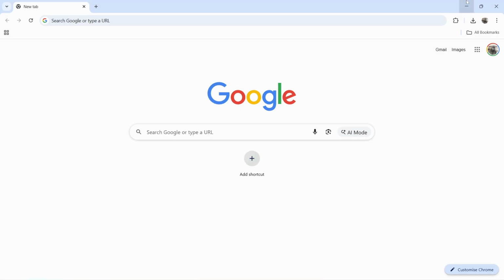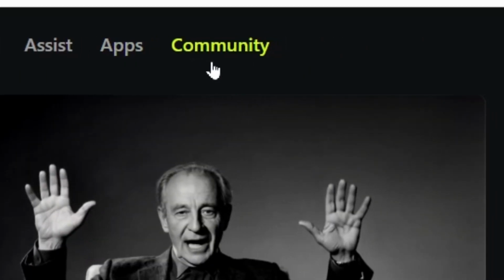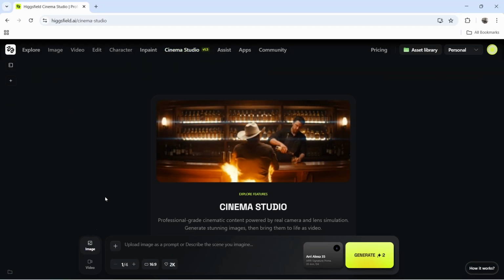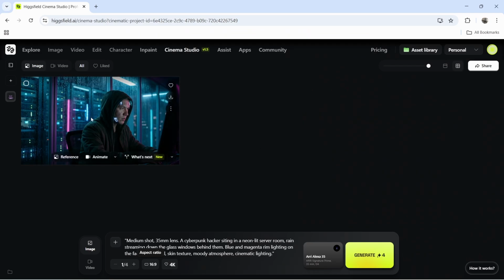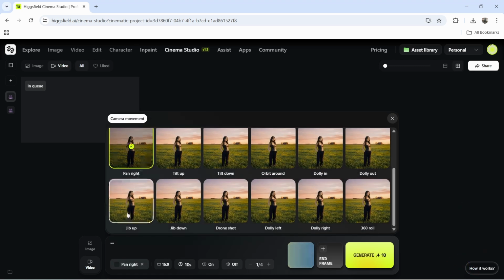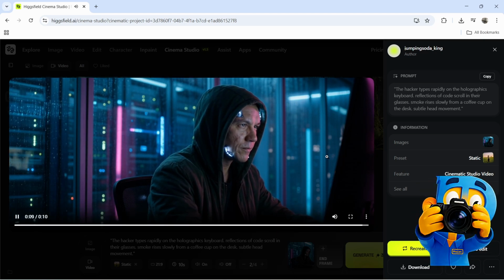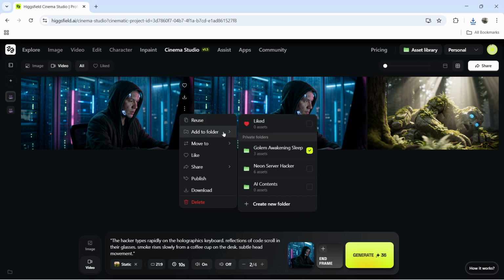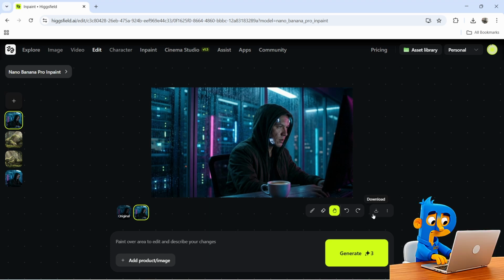AI Video Generation Just Leveled Up (This Tool Is Wild)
- We are exploring the power of Higgsfield AI, a professional-grade video generation platform built for creators and businesses. Join me as we dive into the Cinema Studio to create a cyberpunk masterpiece from scratch. We cover everything from generating high-resolution images to animating them with precise camera controls and using generative inpainting to edit details perfectly.

1.
2. Link to the Cinema Studio
3. Link to the Wan 2.5 Audio model
4. Link to the Kling 2.6 Audio model
5. Link to the Nano Banana Pro model

❤️ Special Thanks: A huge shoutout to the team at Higgsfield AI for sponsoring this video and supporting the PcomLap community.

*[ Chapters ]*

00:00 Introduction
00:32 Go to  Higgesfield
00:50 Interface & Overview
01:50 Phase 1 [ Image Generation ]
03:09 Phase 2 [ Image to Video Generation ]
04:54 Phase 3 [ Edit Section ] & Higgsfield outro
05:54 Conclusion
06:16 Outro